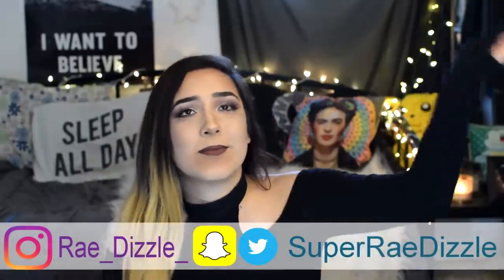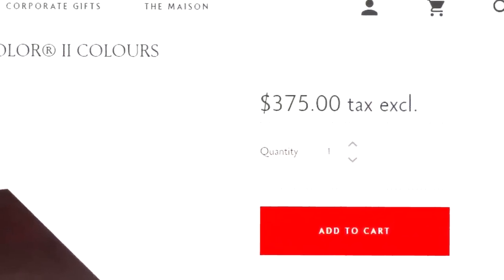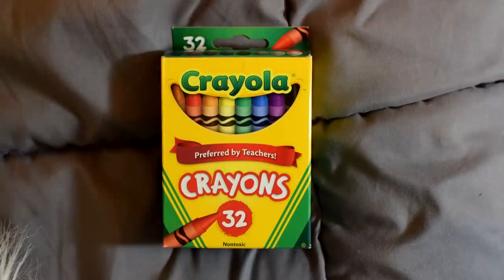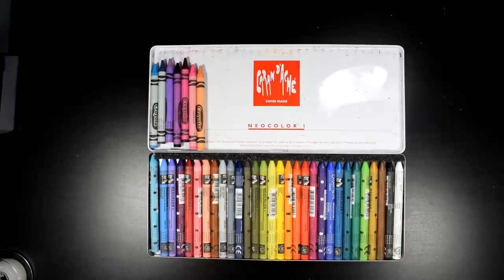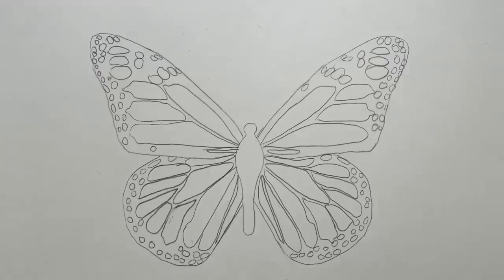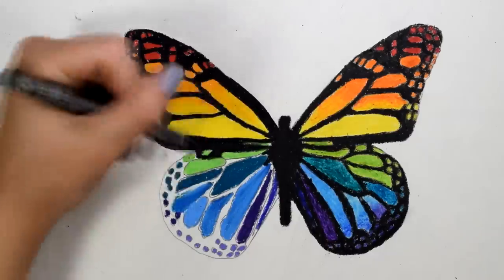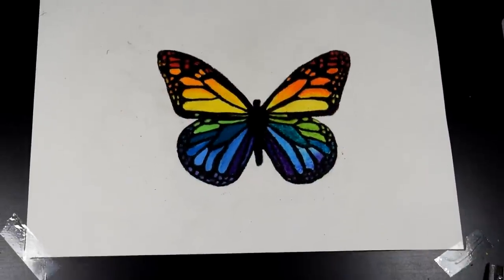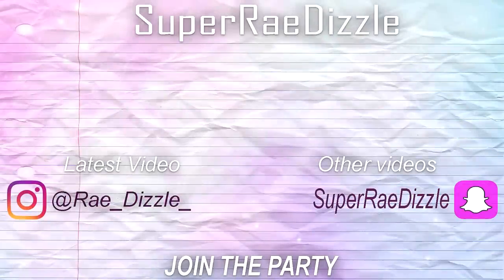$70 PREMIUM ELITE CRAYONS VS $1 CRAYOLA CRAYONS: Which is worth the money?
Hey guys, today we are going to test out the difference between the 70 dollar crayon vs the 1 dollar crayons.

Rae Dizzle
ROSWELL, NM
88202

✏LINKS TO ART SUPPLIES I USE:✏

Prismacolor pencils
Charcoal Pencils
Eraser Pencil (game changer)
Toned paper
Crayola Pencils

paint drawing art illustration crayola crayon faber castell prismacolor